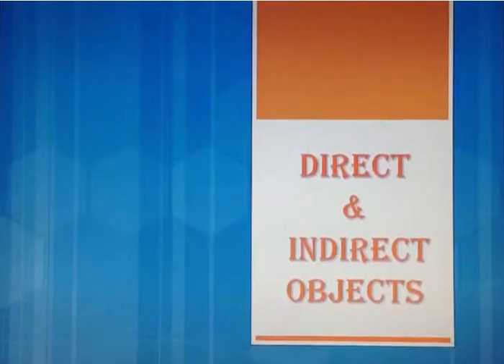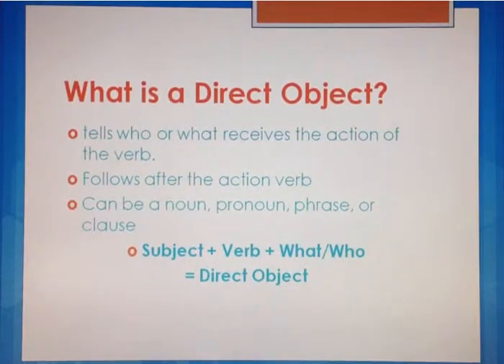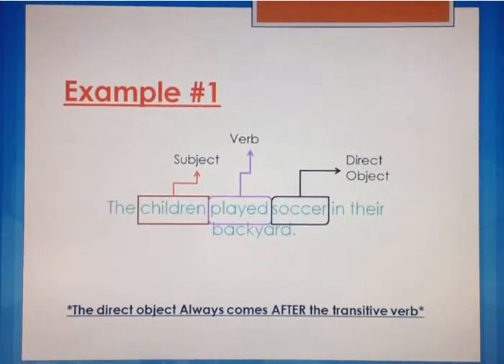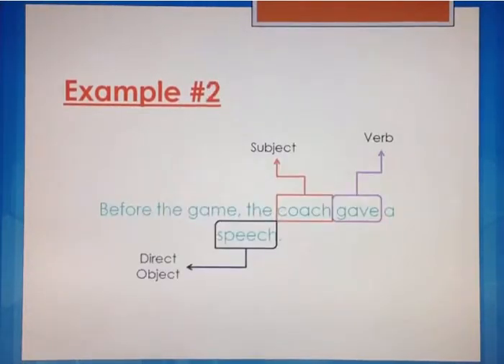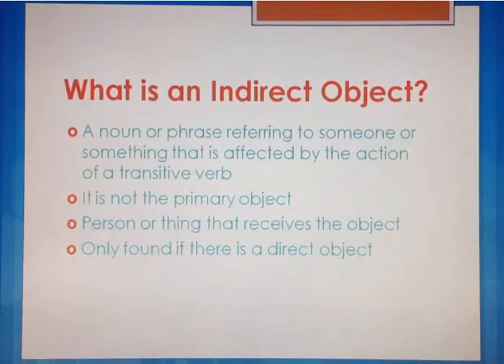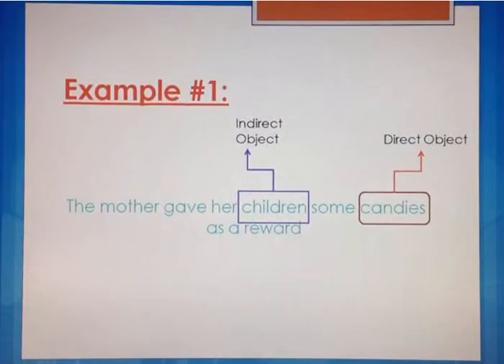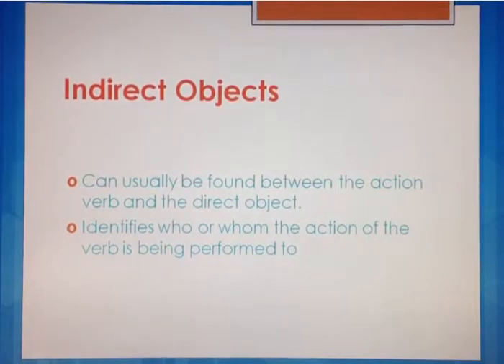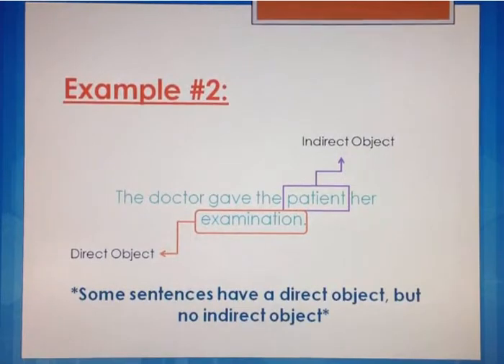Grade 8 Grammar: Direct & Indirect Objects 2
Students share what they have learned by developing their own grammar lessons.